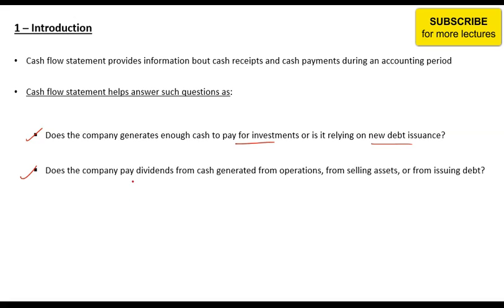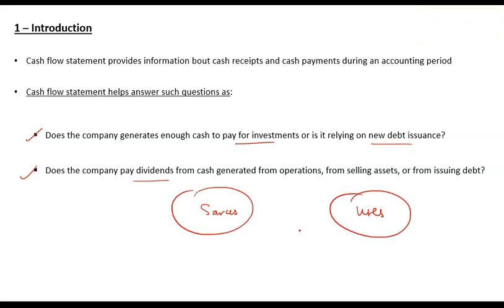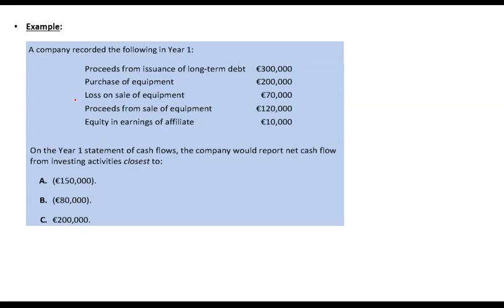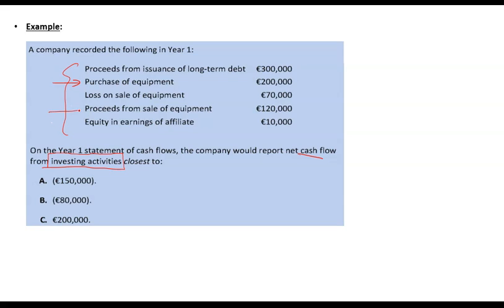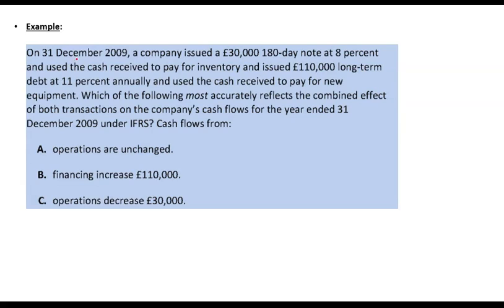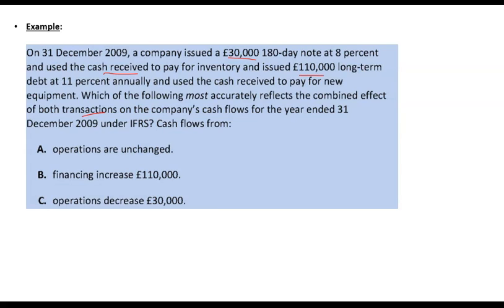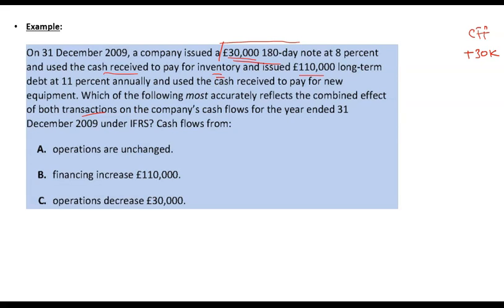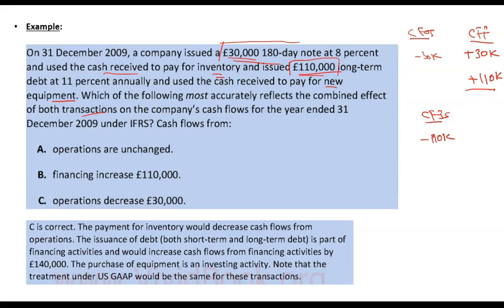AFS (41): Components of Cash Flow Statement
This lecture is a part of series of lectures on Analysis of Financial Statements course. It discusses key components of Cash Flow Statement including Cash Flow from Operations, Cash Flow from Investing Activities, and Cash Flow from Financing Activities.